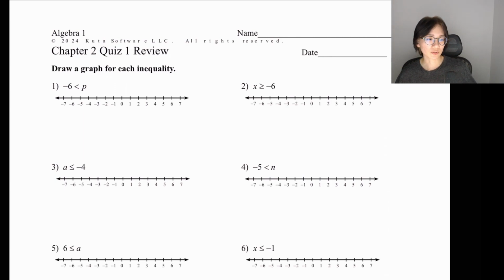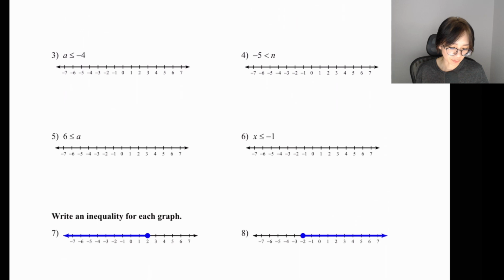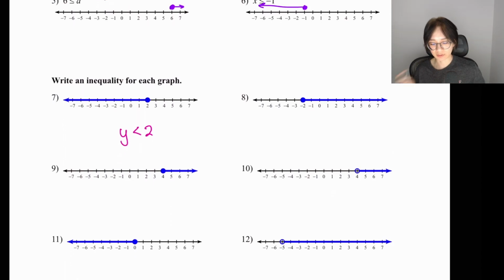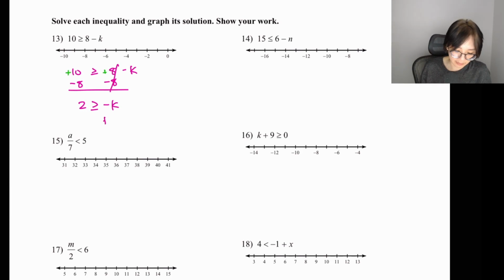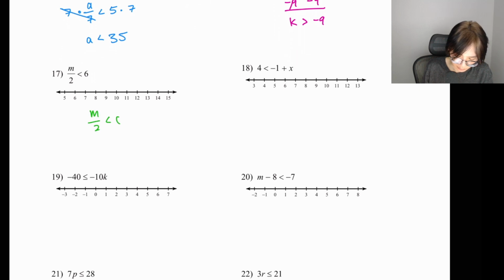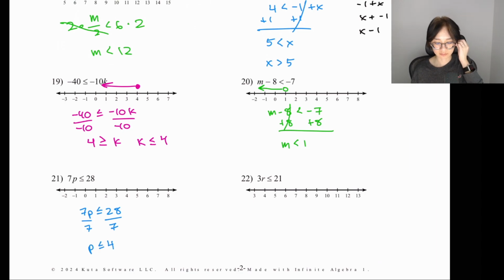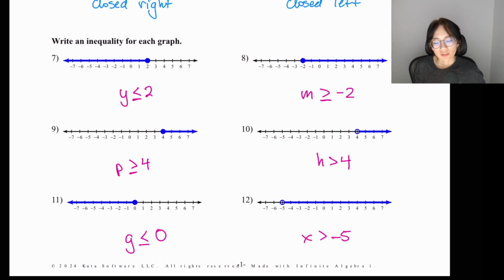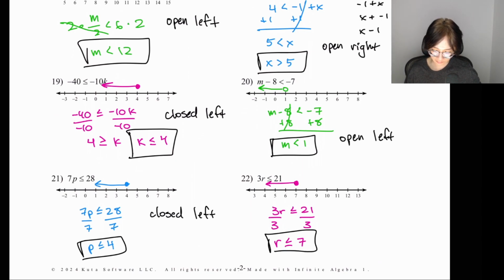Algebra 1: Chapter 2 Quiz 1 Review